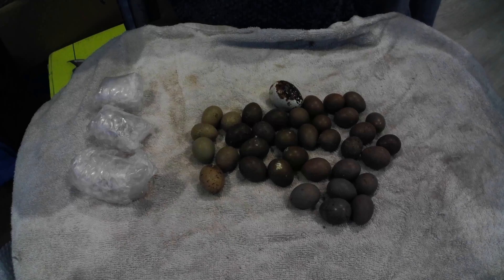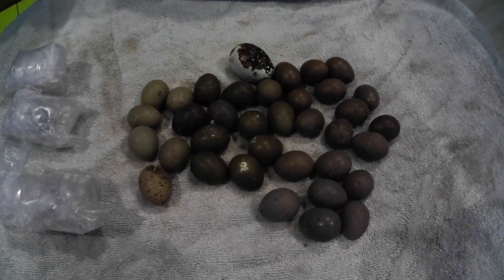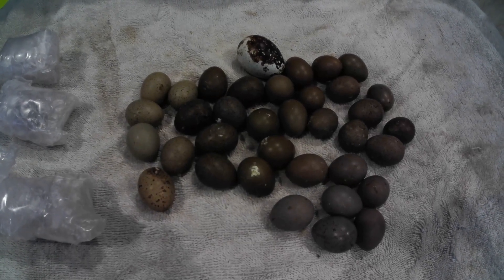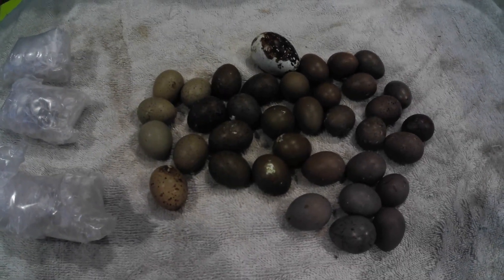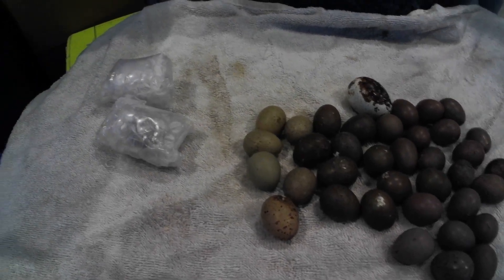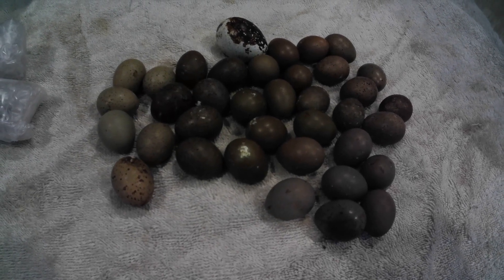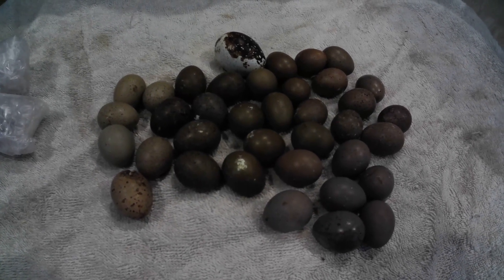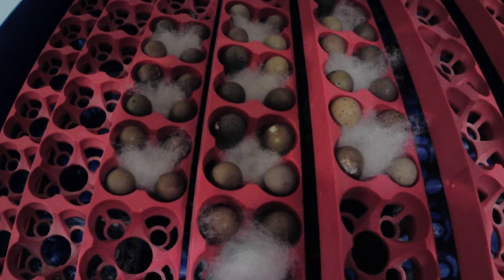I'm going to have button quail again!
These are also known as Chinese Painted Quail or King Quail